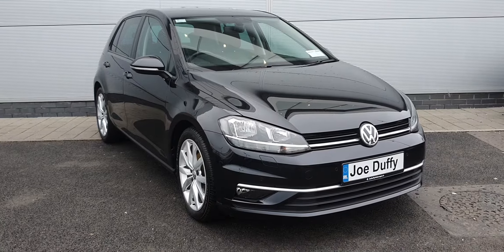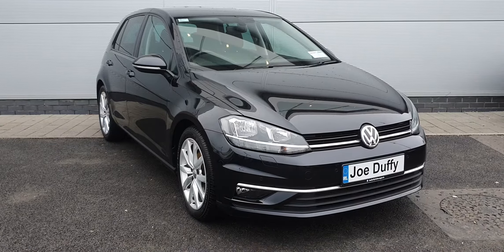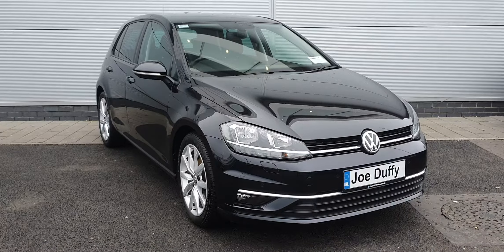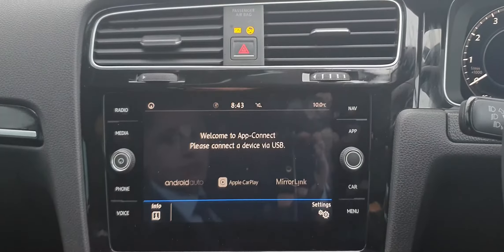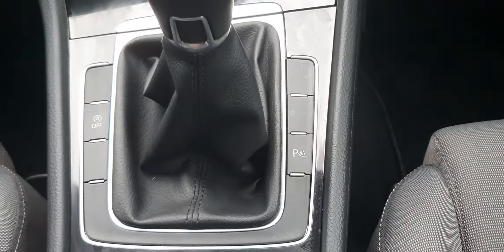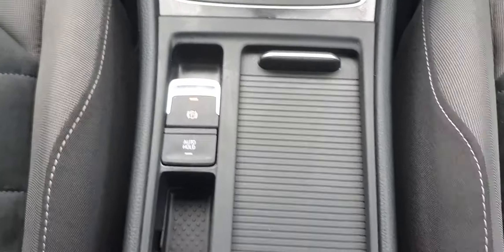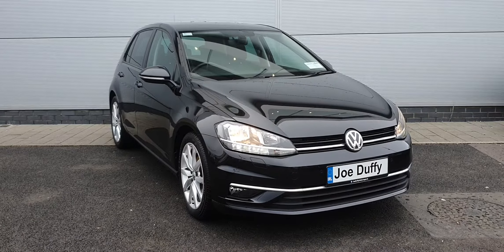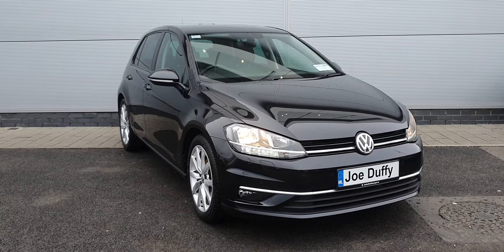181WW1818 - 2018 Volkswagen Golf HL 1.0TSI M6F 5DR 110HP 5 21,900